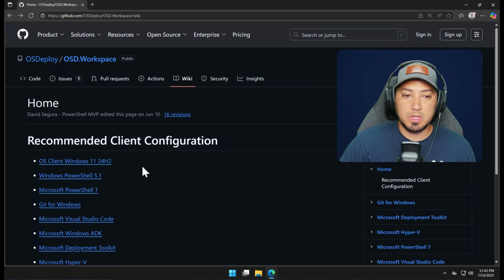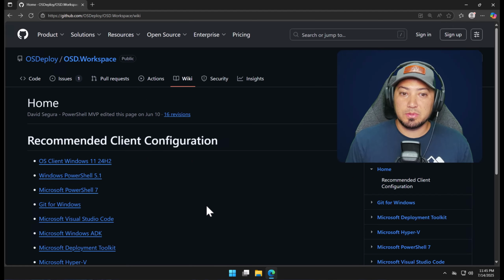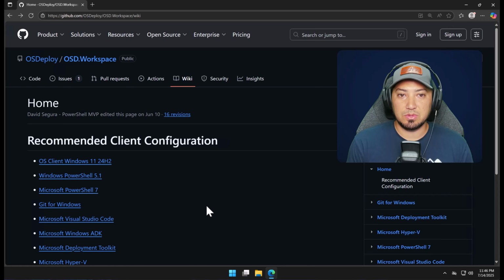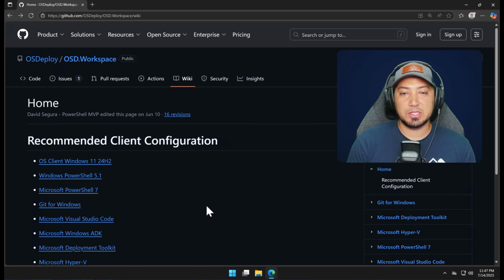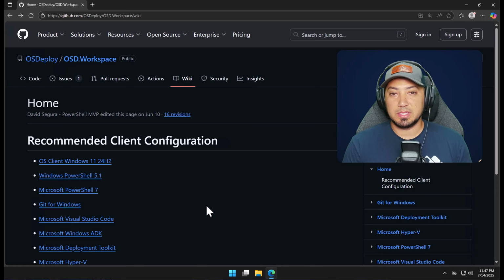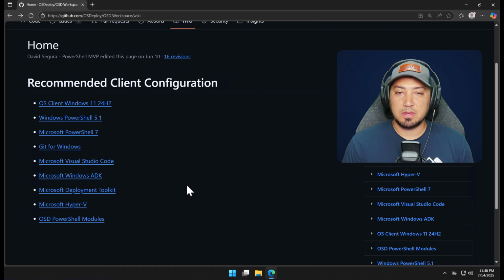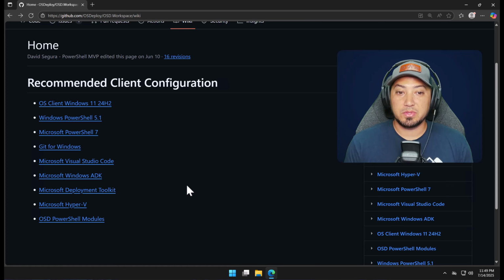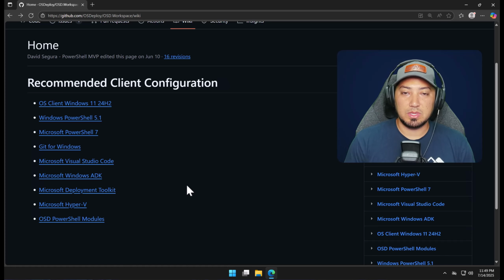OSDWorkspace Prerequisites: Introduction